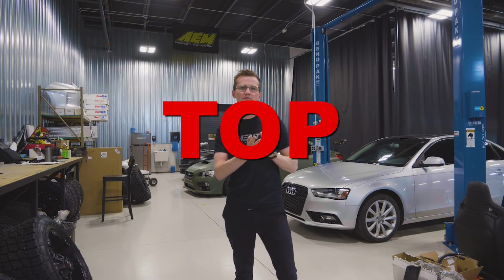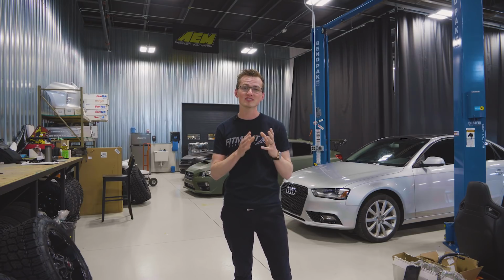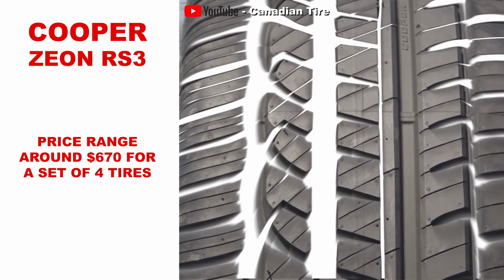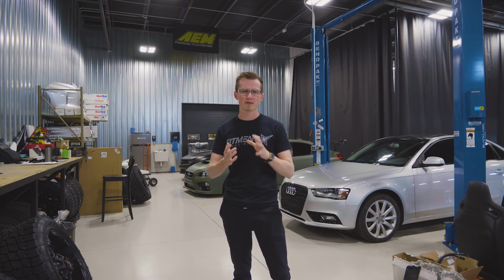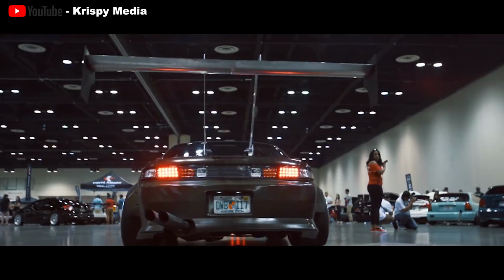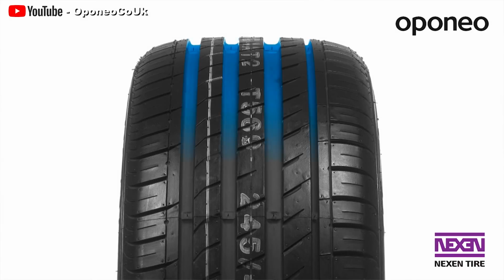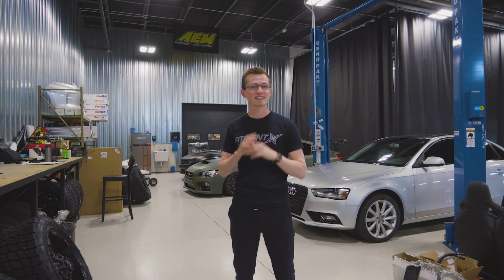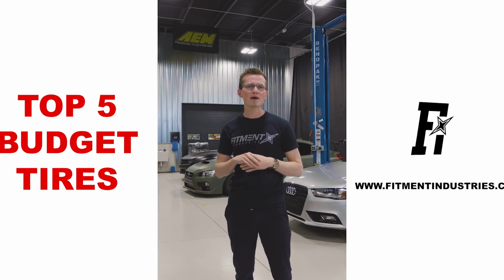Top 5 Budget Tires Under $1000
On today's episode of Wheel School, we bring to you our top 5 budget tires under $1000!  We go over the structural integrity, reliability, and positive reviews to bring you our top 5 picks. Let us know what you want to see next in the comment section below!